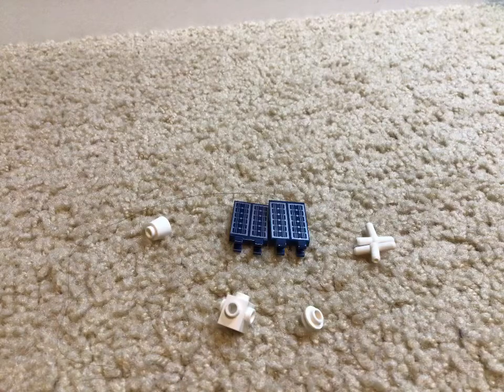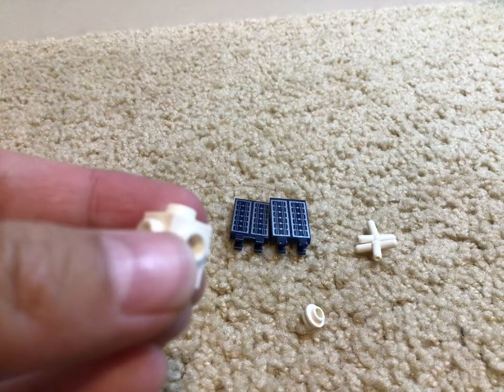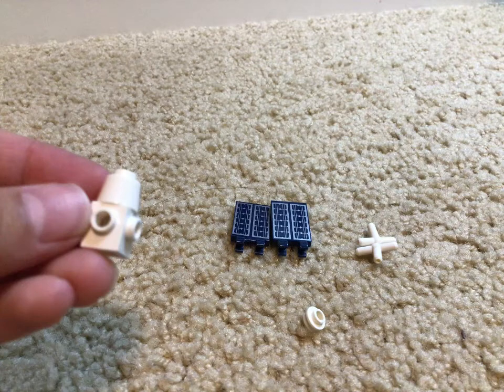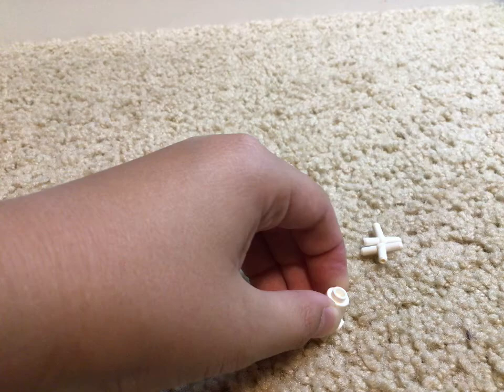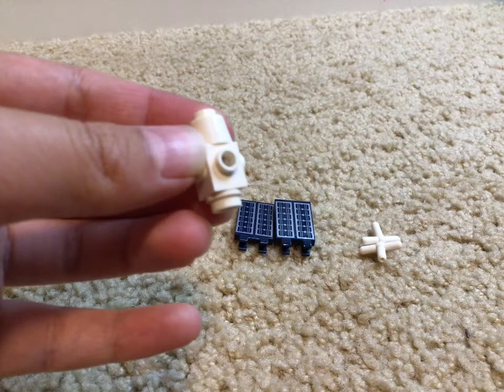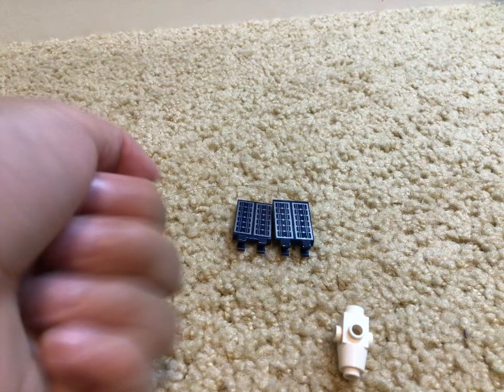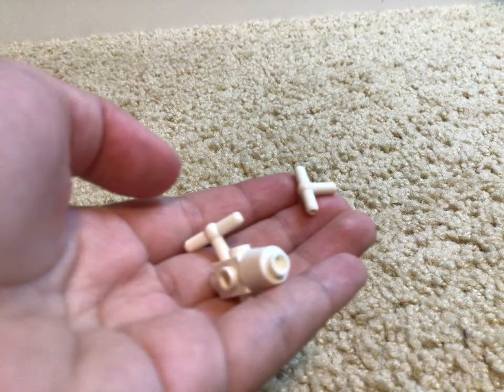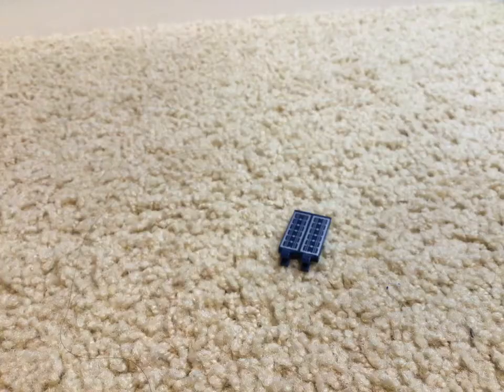Lego satellite build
Lego tutorial video yay